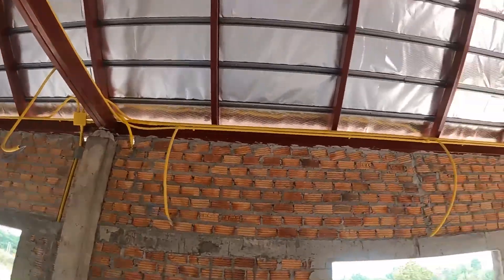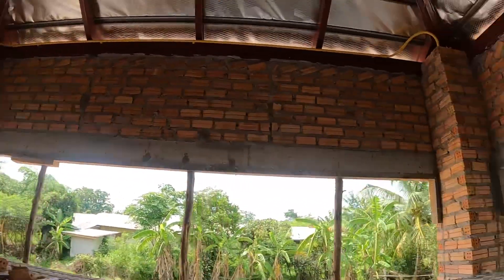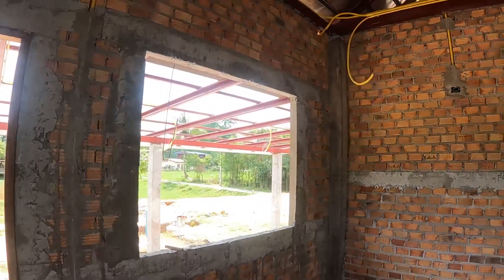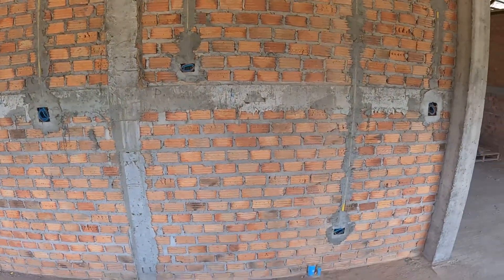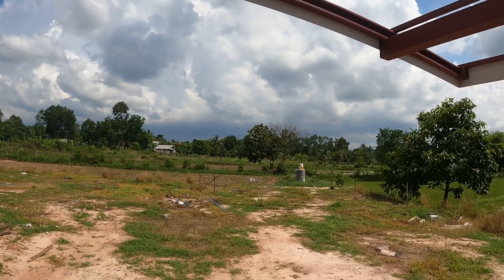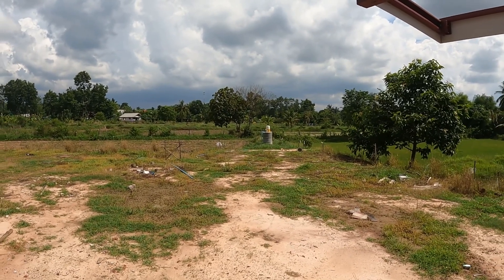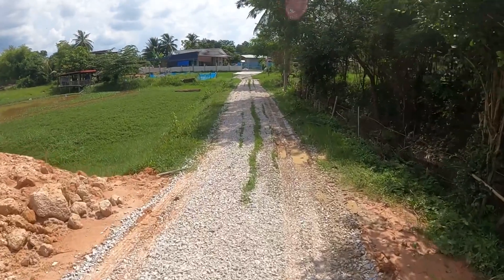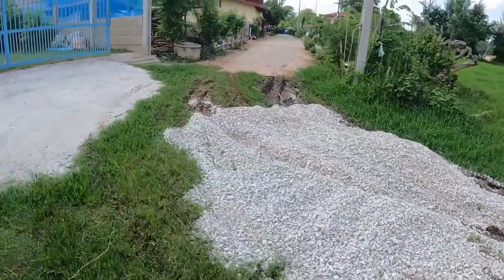Days 94-99 House Build Udon Thani Thailand.